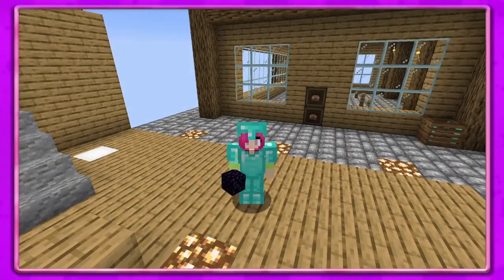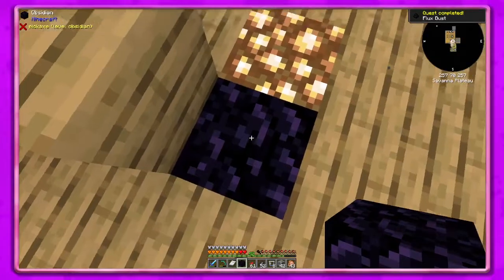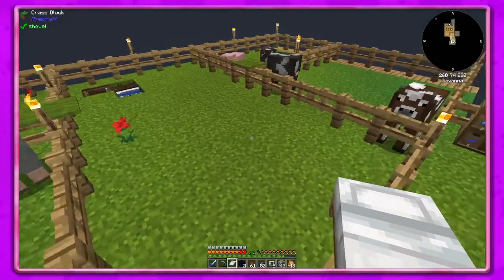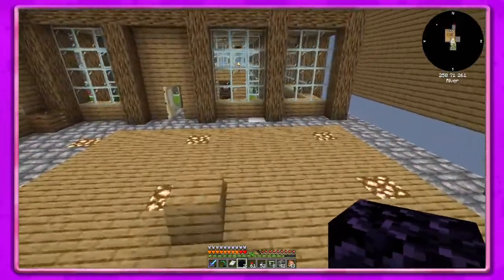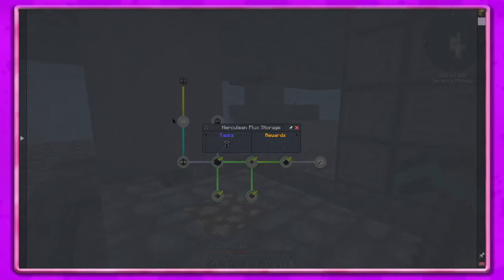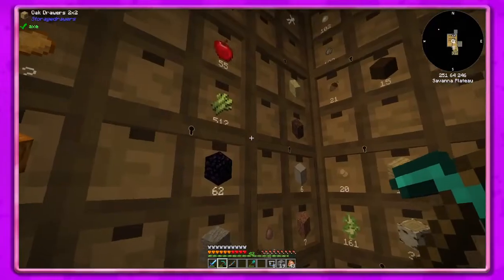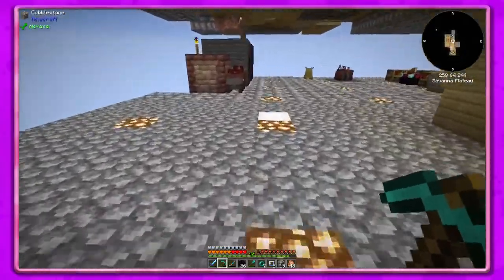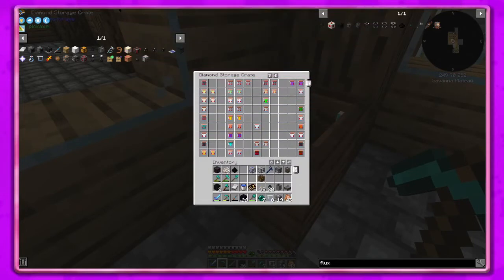Flux Energy & Blazes | Ep32 | Sky Bees | Minecraft Modpack (1.16.5)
Making flux dust, flux plug, and flux point to try to get wireless power going, also using the blazing doll to spawn some blazes.